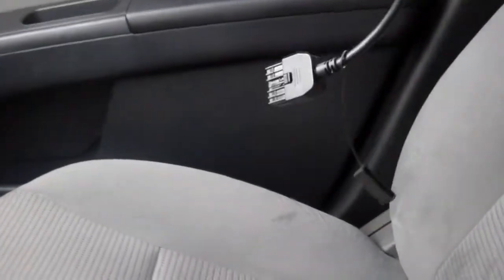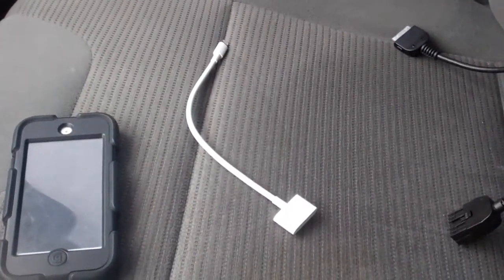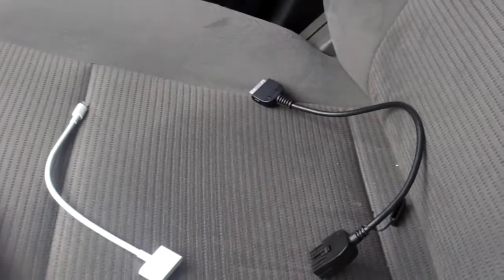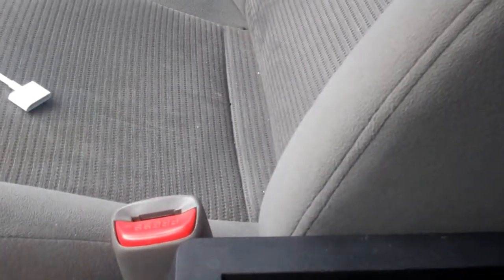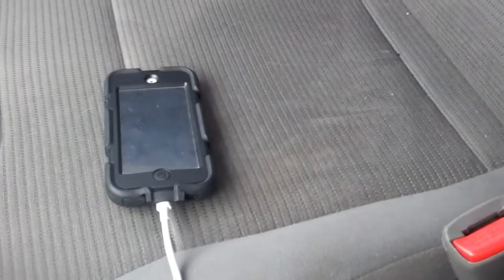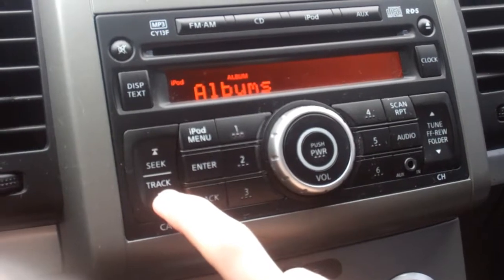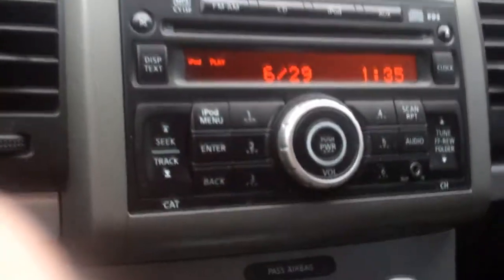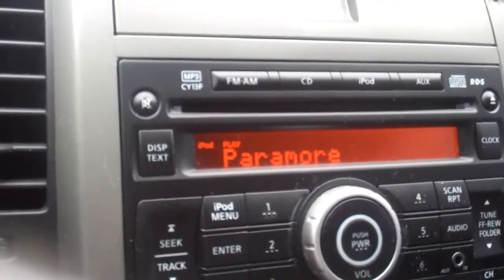Sudden Shift: Episode 2 - Nissan Sentra iPod Integration Compatibility Fix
In this episode of Sudden Shift, I show you how to fix the iPod integration issue in my Nissan Sentra Project Car!